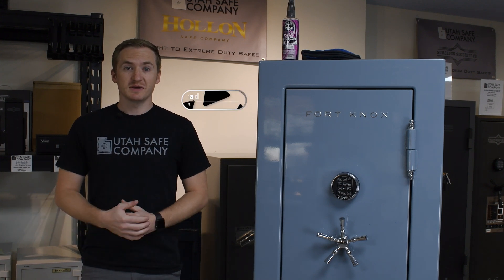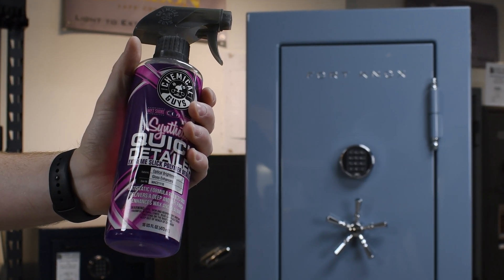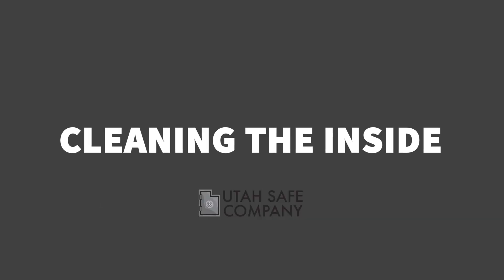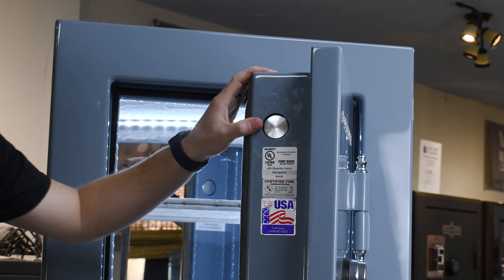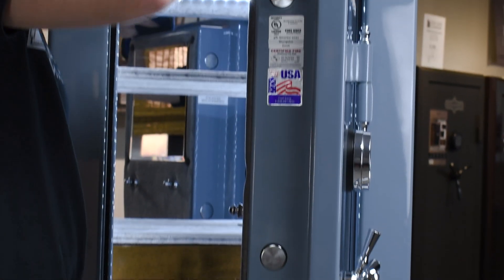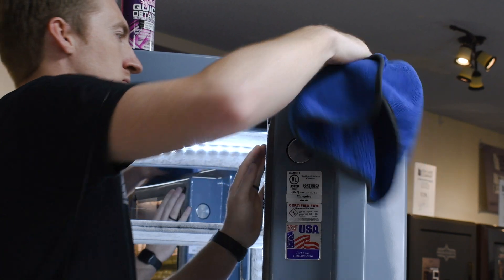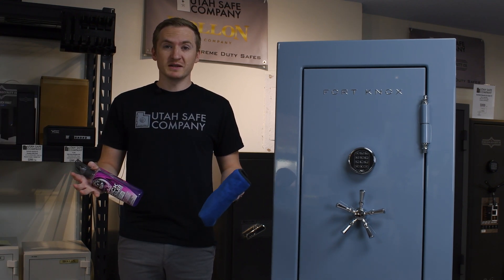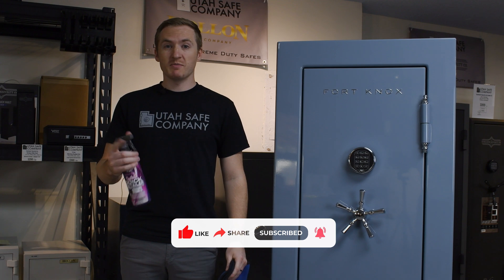How to clean your safe!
Part of our daily routine at the shop is making sure the safes are clean and looking good. Over the years we have found out what works good and what doesn't for cleaning a safe. Brady explains some of the key things to use and do when cleaning your safe!